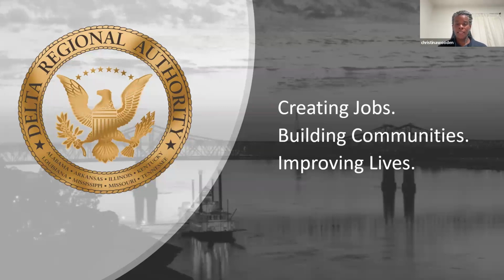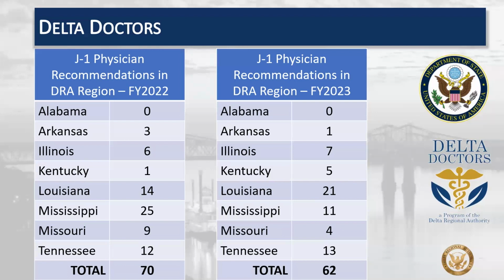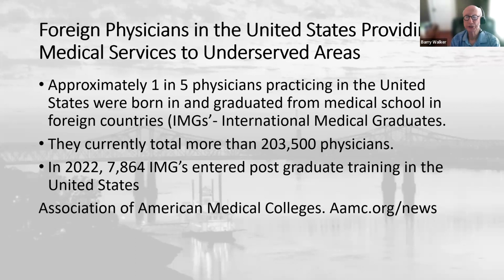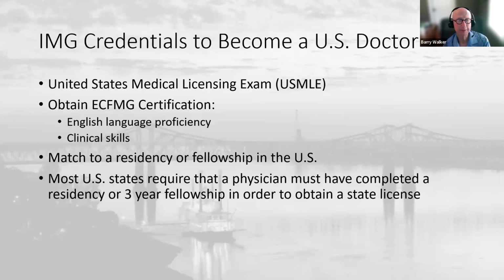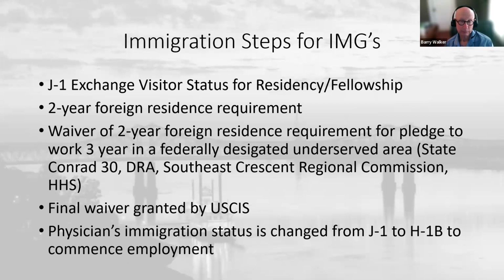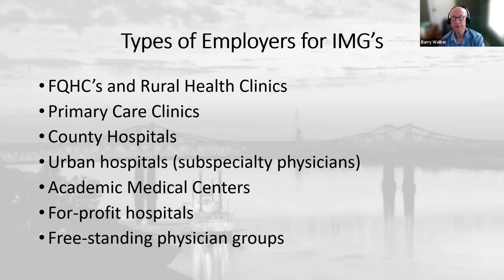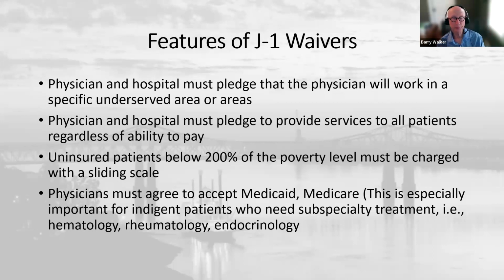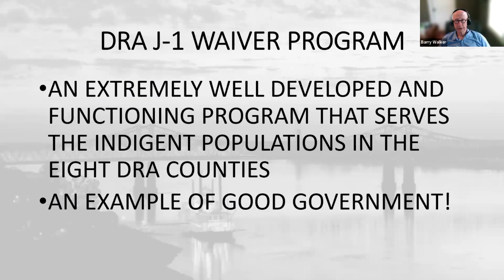Delta Regional Authority's (DRA) Delta Doctors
DRA's "Delta Doctors" program aims to provide nondomestic, U.S. trained primary care and specialist physicians to healthcare facilities in DRA counties, many of which are designated health professional shortage areas. These physicians are required to work for a minimum of three years and many of them are retained long term. Christina Wooden, DRA Health Programs Manager, and immigration attorney Barry Walker of Tupelo, Mississippi, described Delta Regional Authority's "Delta Doctors" program and how healthcare facilities in the DRA region may engage with the program in order to obtain the services of qualified physicians.